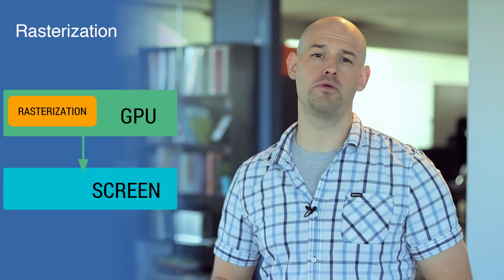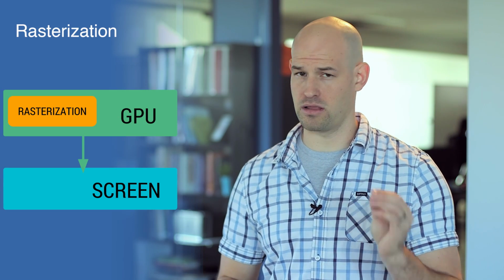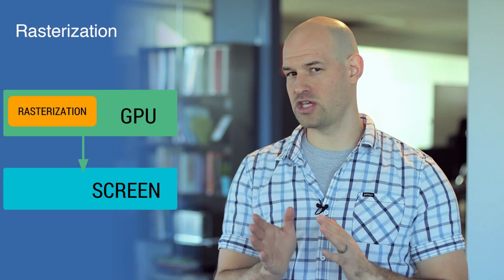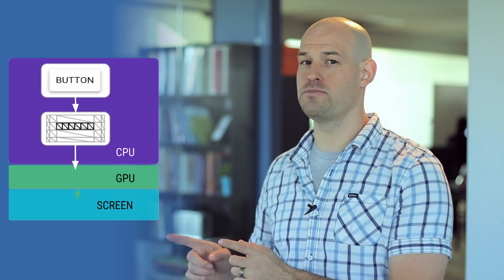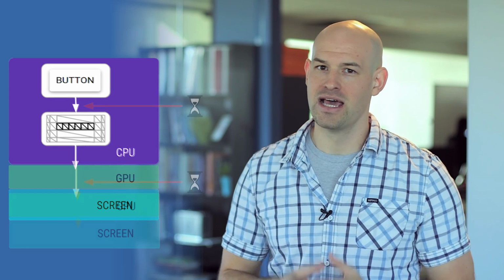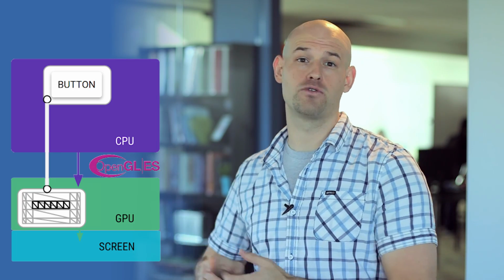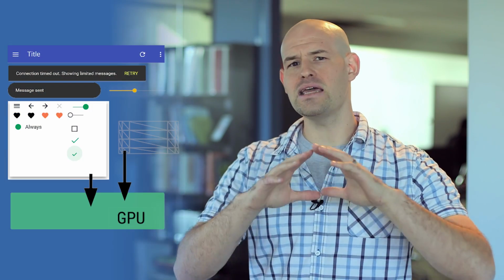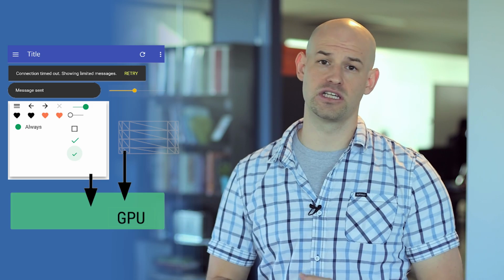Android UI and the GPU